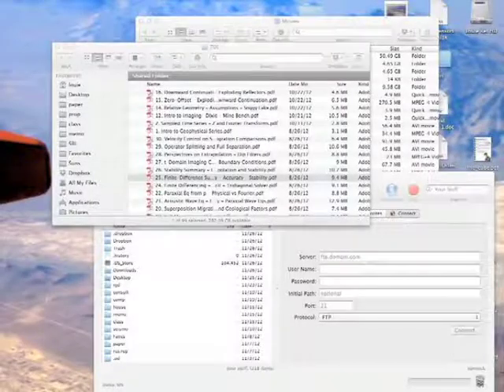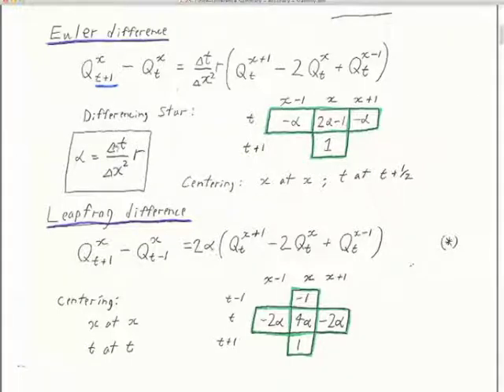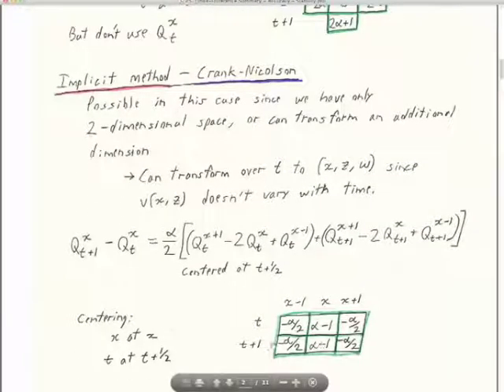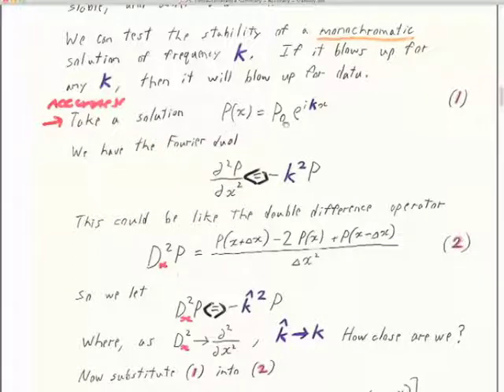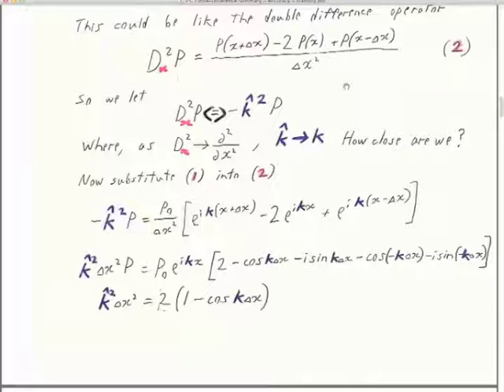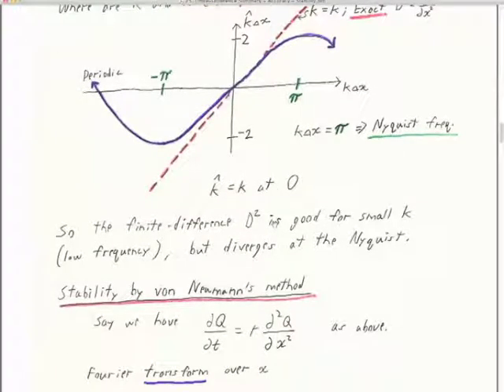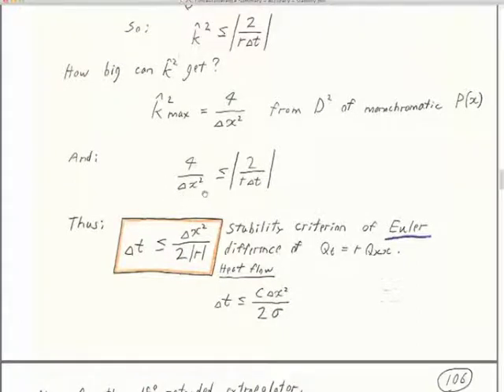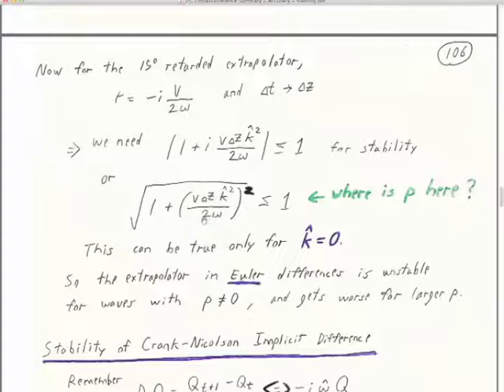25 Finite Difference Summary Accuracy Stability